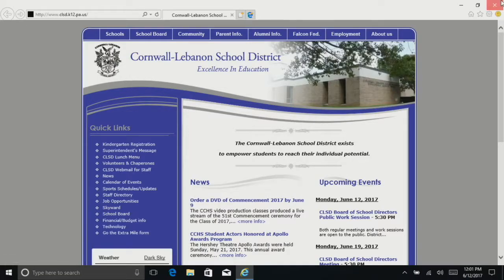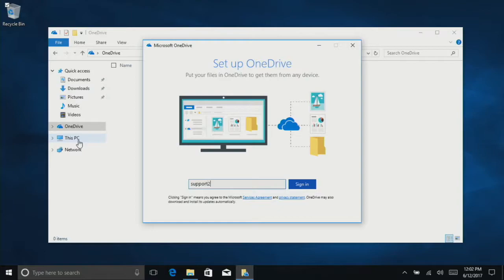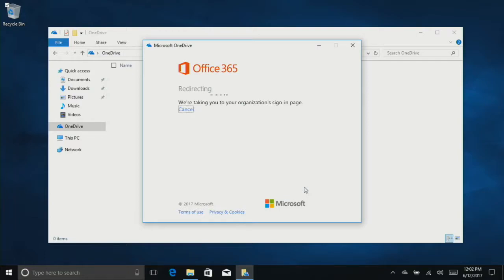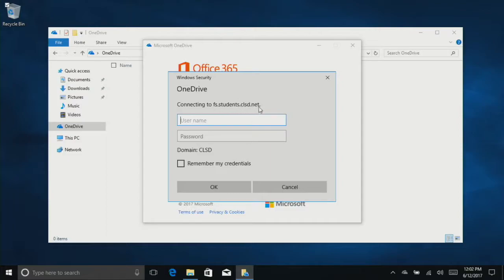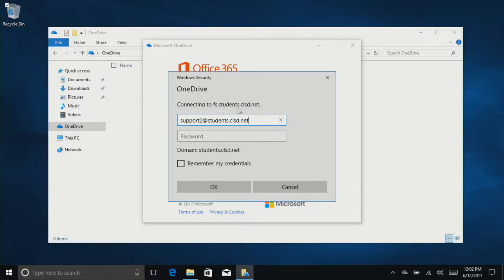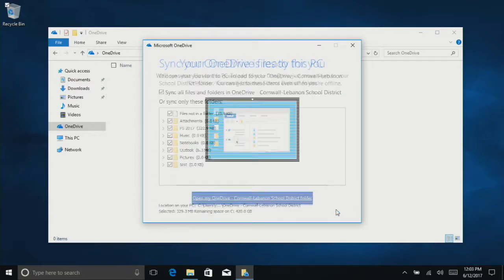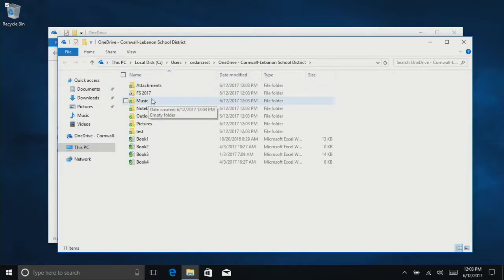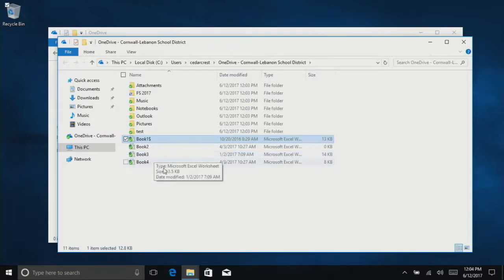Windows 10 Connecting to OneDrive